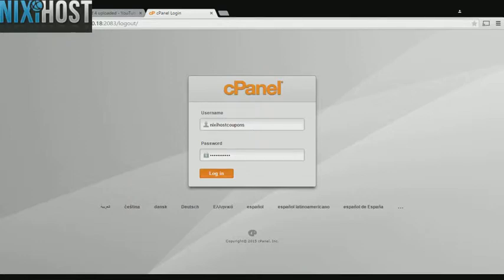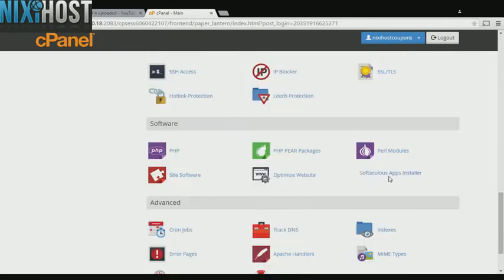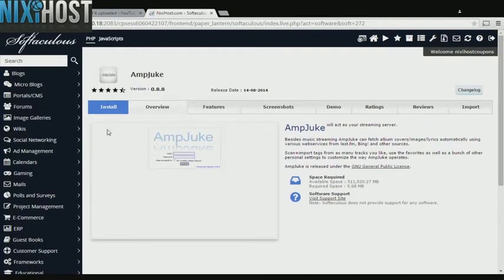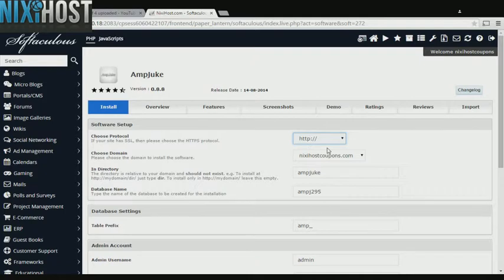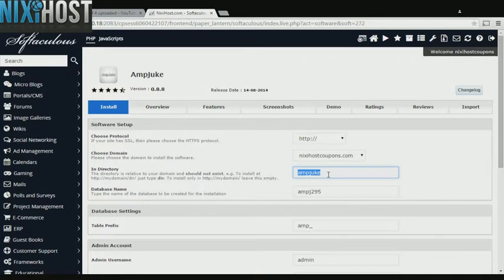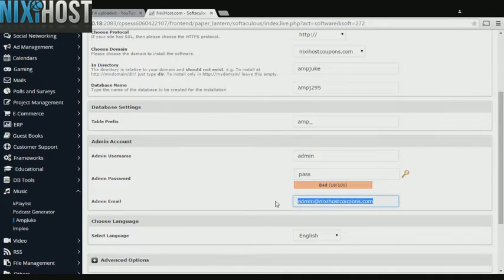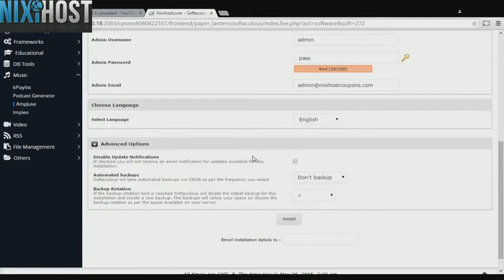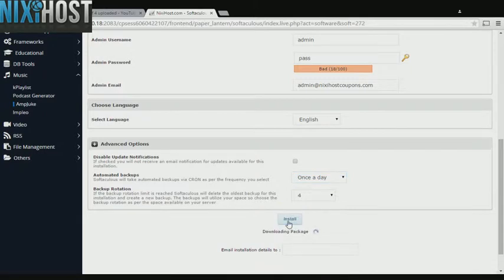Installing ampJuke with Softaculous in cPanel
With this quick tutorial, learn how to install ampJuke, a music streaming server, using the Softaculous tool in cPanel.